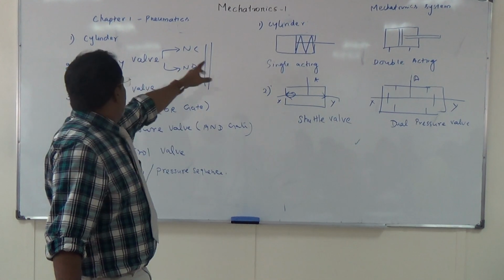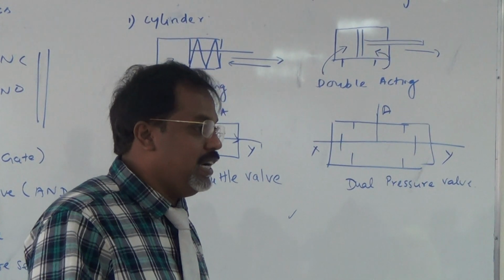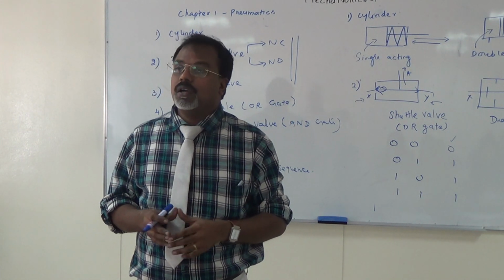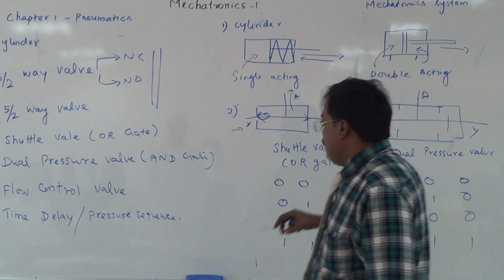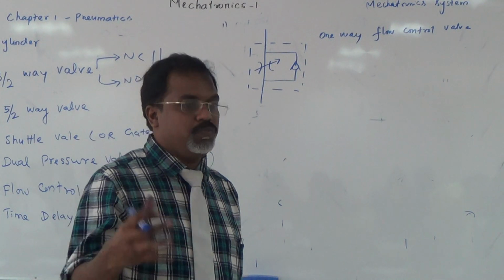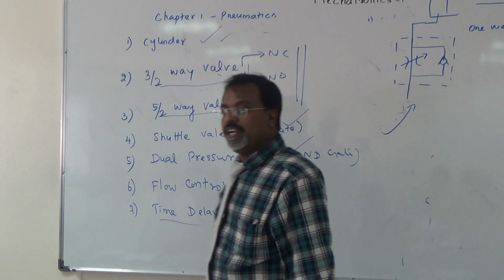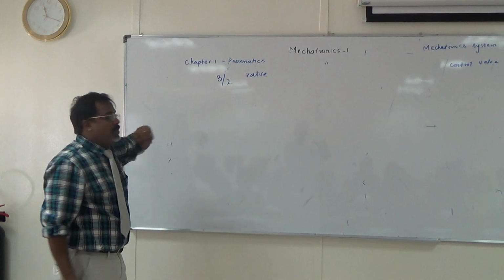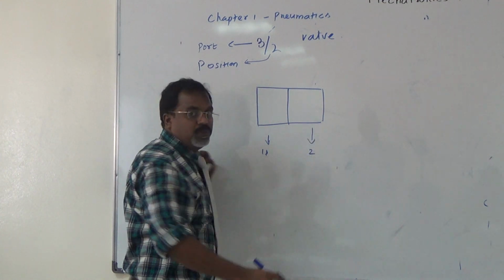Pneumatic Technology Lecture - Class room Video (Not Edited)- Part 2 Dr.RajaKannu AmuthaKKannan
Assoc.Professor. Dr.Rajakannu Amuthakkannan
Muscat,Sultanate of Oman
The uploaded Video is not edited - if there is any comments, let me know.
The video will give fundamentals about Pneumatic Technology in simple Language.
Based on your response, I will upload more professional videos in Future.